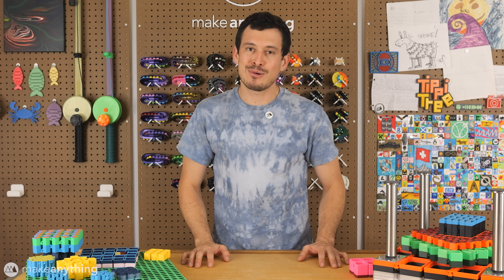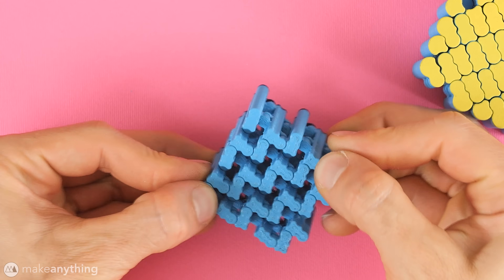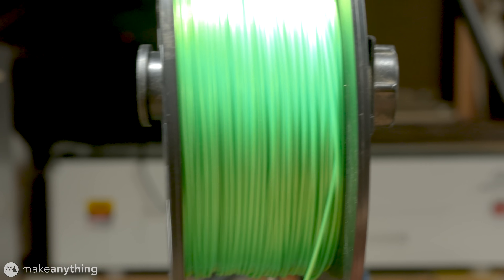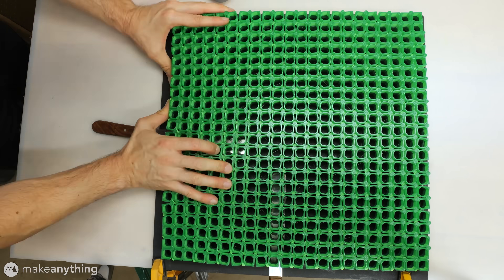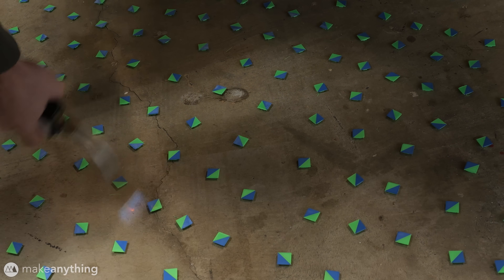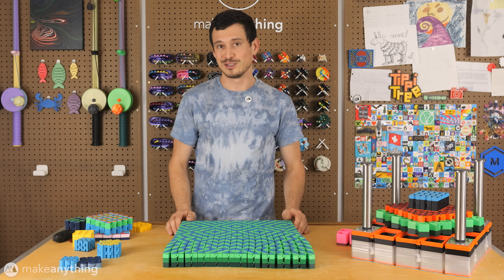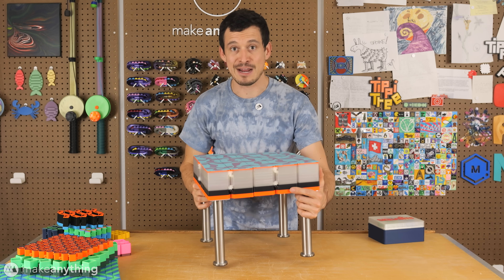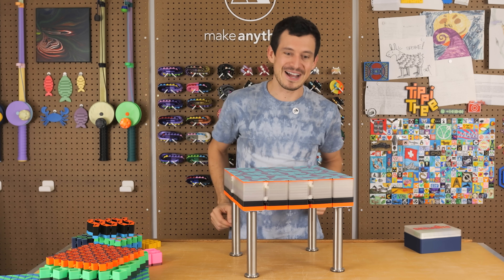Auxetic Art (win a 3D printer!)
Here's my latest exploration with auxetic structures. I added some simple tiles that can combine to make impressive artworks! Oh... and I did my first 2 WEEK print!

🏆 𝐂𝐎𝐌𝐏𝐄𝐓𝐈𝐓𝐈𝐎𝐍 𝐑𝐔𝐋𝐄𝐒 🏆

Submit your Auxetic Art as a 'Make' on the Thangs model page for either the 18mm Diagonal Tile ) or the 30mm Diagonal Tile
The two unique Makes with the most likes on 01/30/24 will win a $200(1st) and $100(2nd) gift card to either MatterHackers or 3DJake (your choice!)
My personal favorite Make will win a Bambu Lab A1 Mini Combo with AMS Lite (shipping restrictions may apply).

𝐒𝐓𝐋 𝐅𝐢𝐥𝐞𝐬

𝐒𝐡𝐨𝐩𝐩𝐢𝐧𝐠 𝐋𝐢𝐬𝐭*